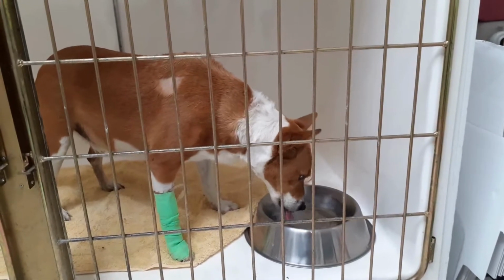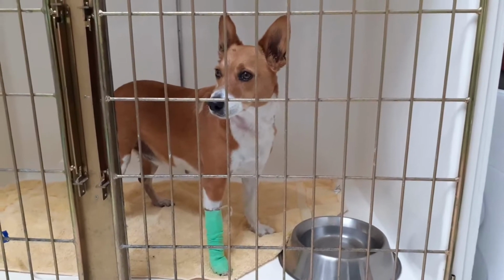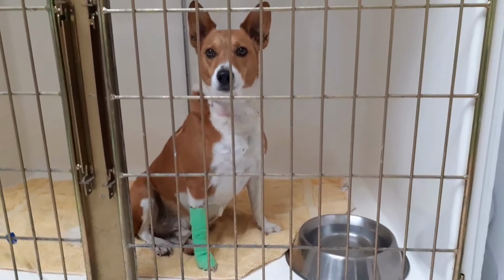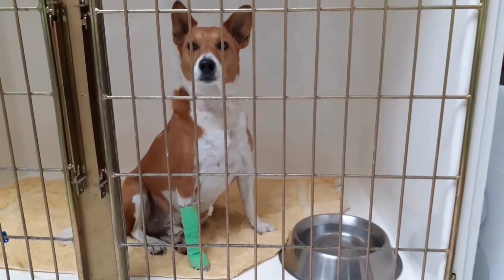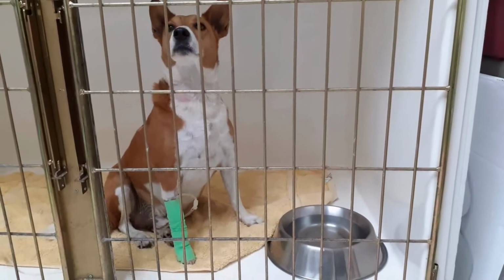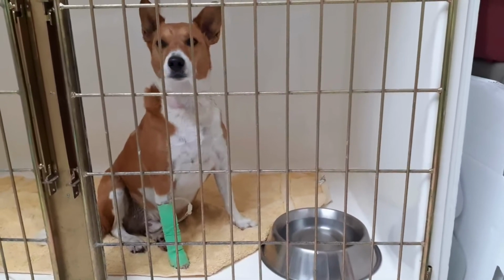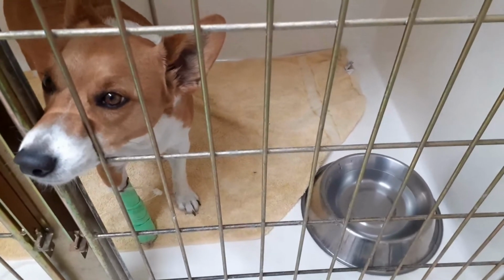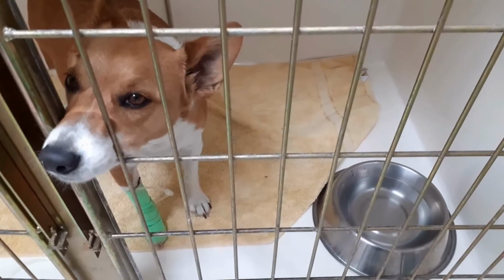Drinking too much - Charlie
Picton vets explains what is normal thirst. She has a tips on how to help the vet and measure the amount your pet is drinking.